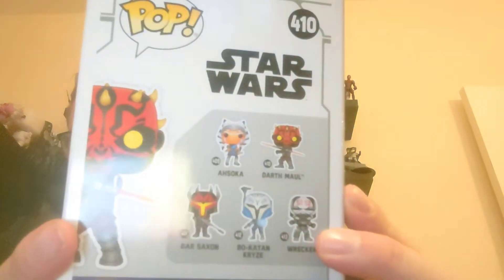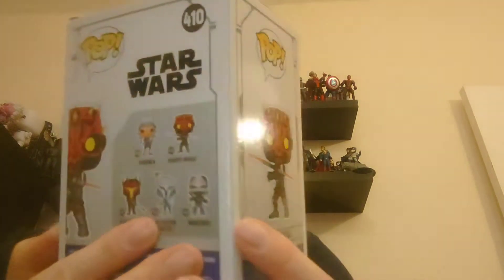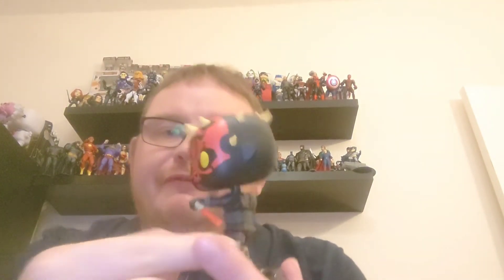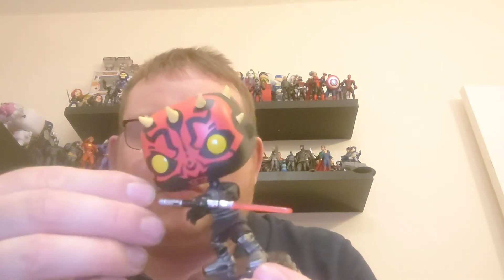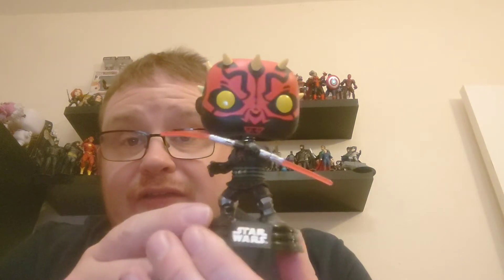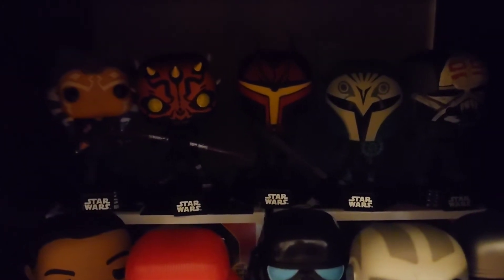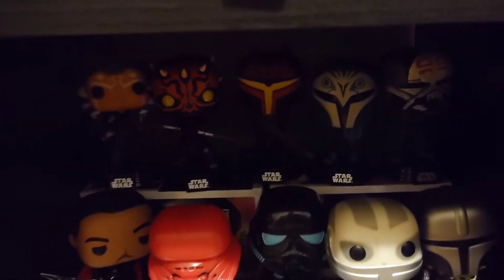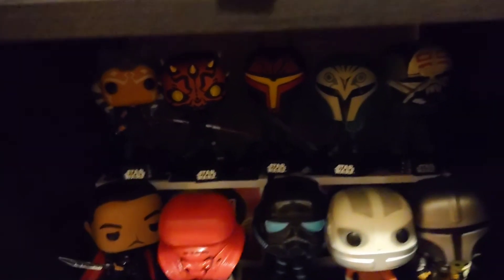Funko Pop! Star Wars Darth Maul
The final common of the new Rebels range Darth Maul added into the collection

Funko Niffler

Funko Madd

Leroy Screwballs

Dave's Dungeon

Jimmy Barnes

Demize Family

Scarborough Couple

Jackson & Shaw

Stormcore Collectables

Wayne & Logan

Albatross Pops

R&M Entertainment

Pop Bros

Pop Drunk